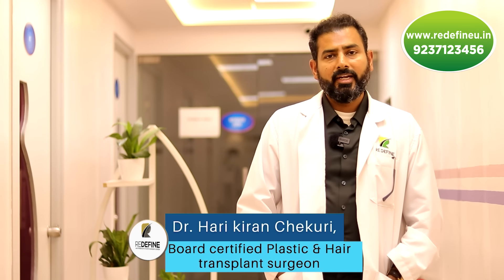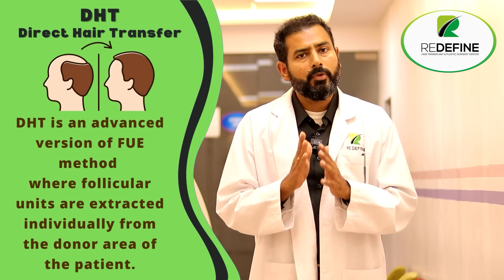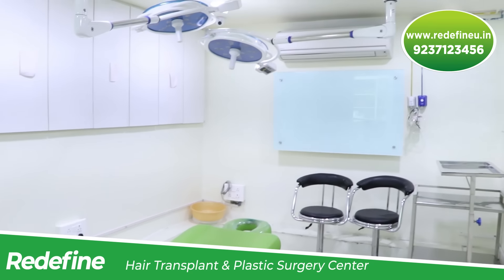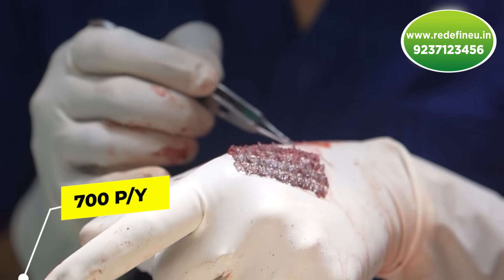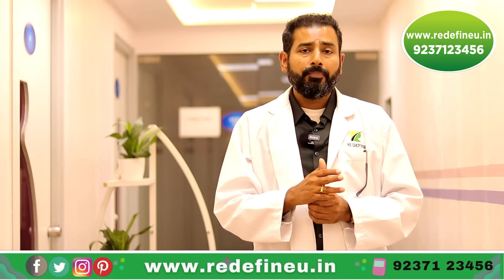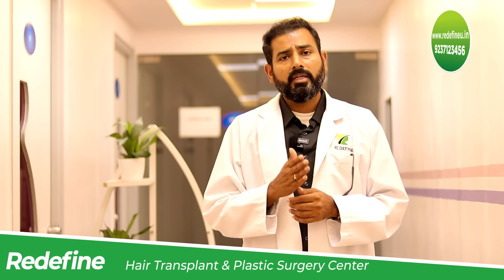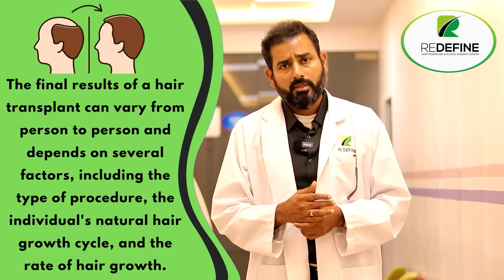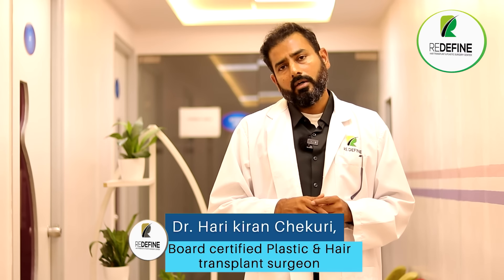Hair Transplant in Hyderabad - best hair transplant in Hyderabad - Redefine Plastic Surgery Center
To know more about Hair Transplant in Hyderabad, visit our profile

To know about the offer and Hair Transplant in Hyderabad kindly follow our Instagram

Google Map links : 1. Kothapet

Dr. Harikiran Chekuri is one of the best Plastic Surgeons in Hyderabad. He has pioneered in Hair Transplantation, Face Surgeries, and Body Surgeries which is the most in-demand surgical procedure. Dr.Harikiran Chekuri, a leading plastic surgeon in Hyderabad, founded the best Plastic Surgery Center in Hyderabad with the sole aim of transforming people’s lives positively.

Address:
Kothapet:
3rd Floor, Axis Bank Building, Beside OMNI Hospital,

Gachibowli:
3rd Floor, Millennium Square, Above Ratnadeep Supermarket,

Kukatpally:
1st Floor, Kapil Complex, 21/A, Vasanth Nagar Main Rd, Dharma Reddy Colony Phase VI, Kukatpally, Hyderabad, Telangana 500072